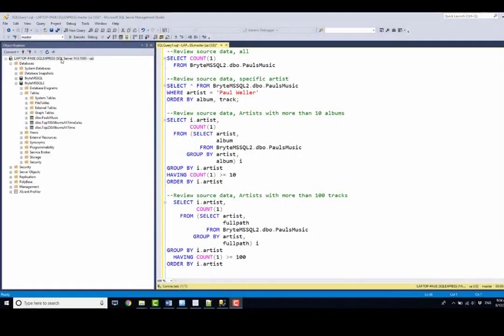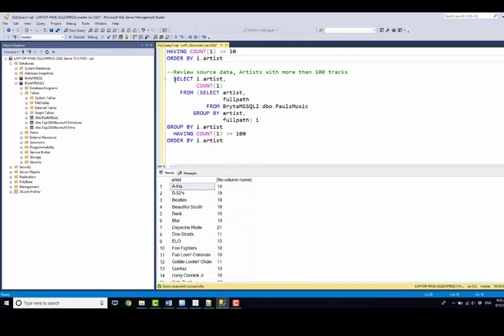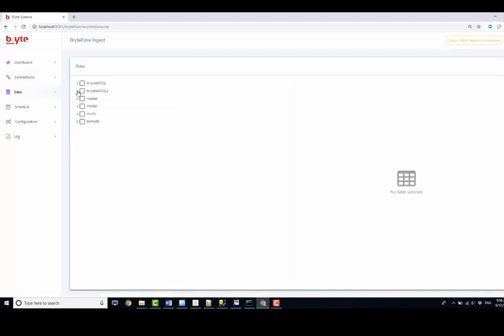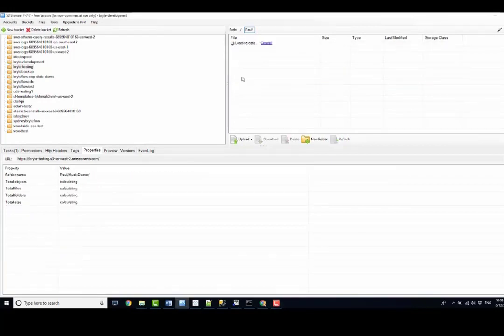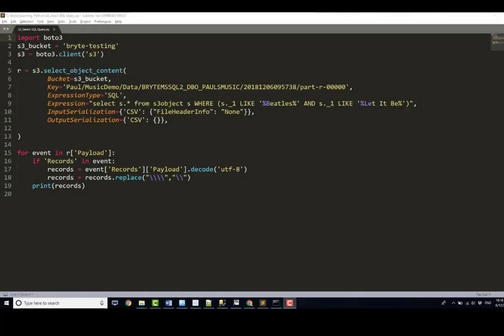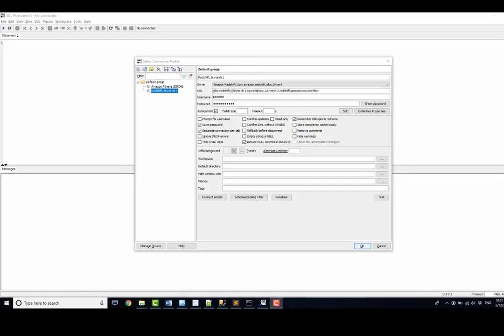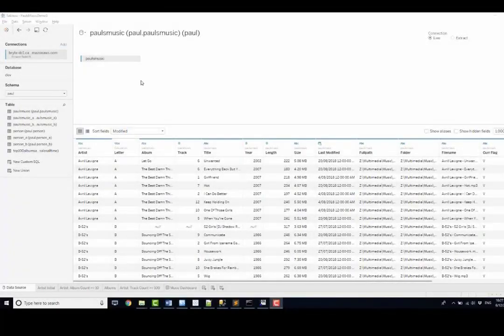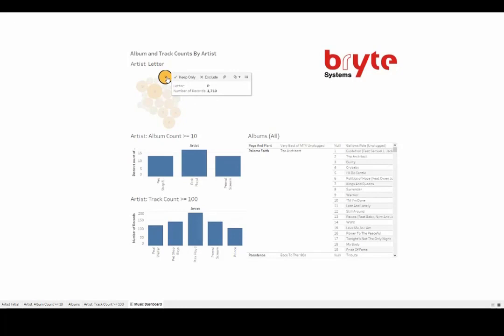Ingest S3 Python Redshift Dashboard